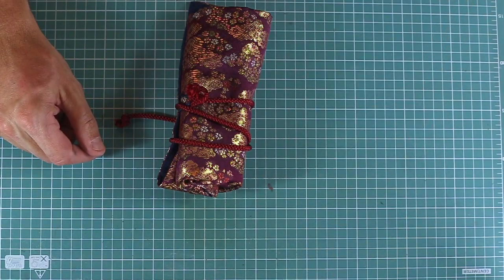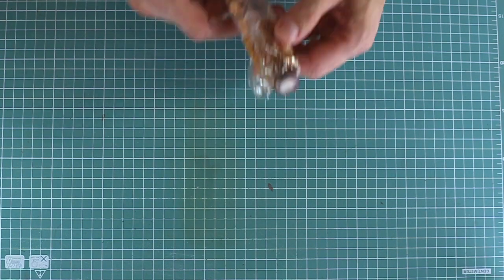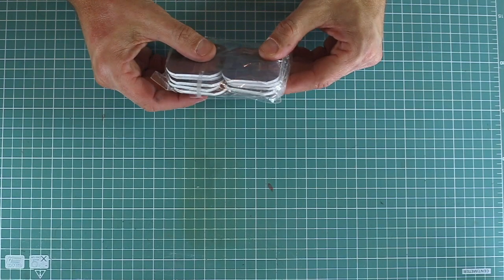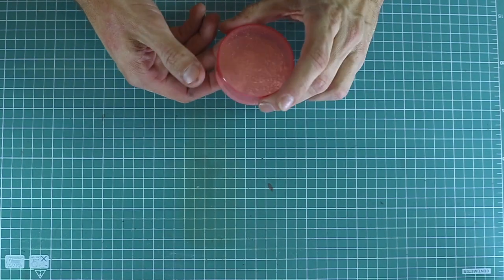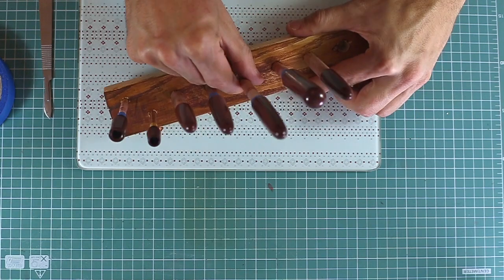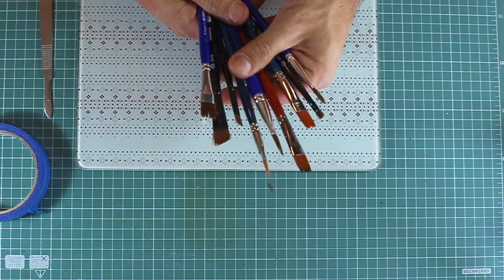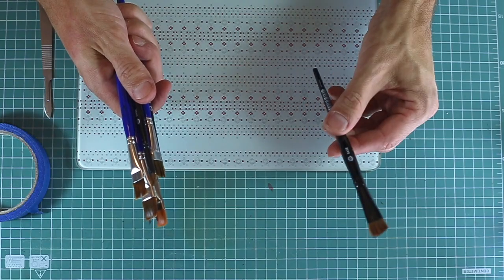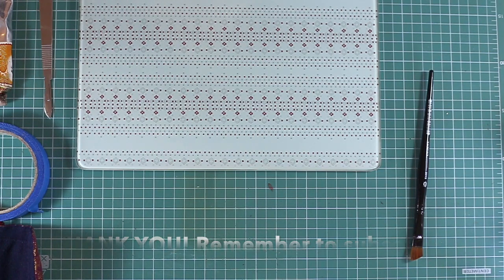Urushi on fountain pens - basic tool and materials (Urushi DIY)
I show tools and materials necessary to start with urushi on fountain pens. From lacquer, through brushes to polishing materials.

About me.
I'm Michal and I'm a pen addict. Fountain pen to be exact - I own just one ballpoint pen, and close to 100 of fountain pens. As a typical fountain pen addict I also compulsively buy inks. To use all ink I currently have I would write from now for 10 years straight, 24 hours a day.
I do not "collect" fountain pens, I use them. I modify them also. From grinding nibs, to "frankenpens" like Pelikan M800 nib on Opus88 Bela, to urushi. I am probably one of maybe ten people in Europe lacquering urushi fountain pens.